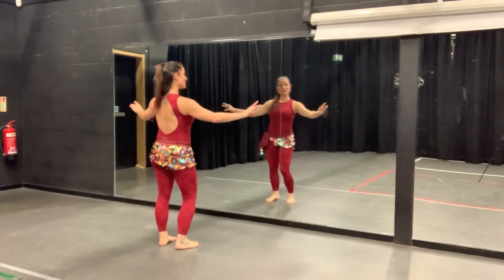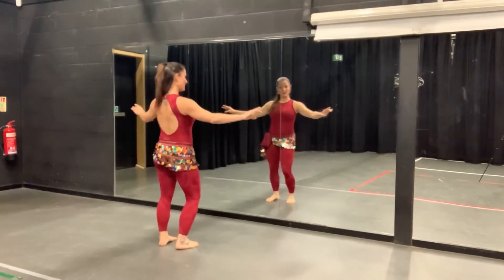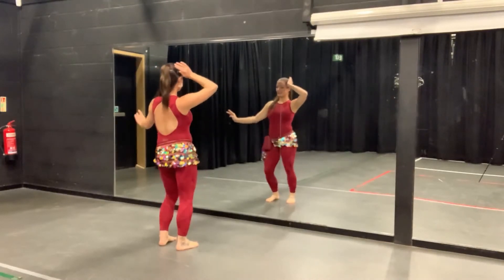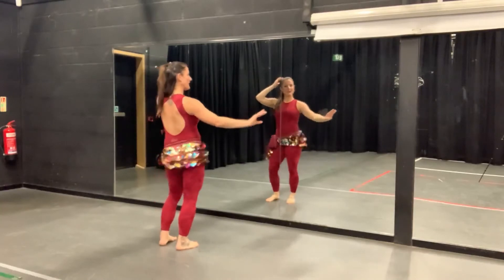How to do Hip Hits // Beginners Belly Dance Series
Welcome to my Beginner Belly Dance Series, In this video I will demonstrate how to do hip hits..

This series is a fabulous way to jump start your belly dance journey, so please make sure to subscribe to my channel and click the bell icon so you do not miss any upcoming videos in this series.

If you have missed any videos from this series, you can catch up here:

Don’t forget to tag me in your practise and progress videos on Instagram @cheriebellydancer @belly_burn

Cherie bellydancer, Belly Burn is not a licensed medical care provider and represents that it has no expertise in diagnosing, examining, or treating medical conditions of any kind, or in determining the effect of any specific exercise on a medical condition.

You should understand that when participating in any exercise or dance program, there is the possibility of physical injury. If you engage in these online dance/exercise classes, you agree that you do so at your own risk, are voluntarily participating in these activities, assume all risk of injury to yourself, and agree to release and discharge Cherie bellydancer, Belly Burn from any and all claims or causes of action, You also agree to release and discharge Cherie bellydancer, Belly Burn from any and all claims or causes of action, known or unknown, arising out of Cherie bellydancer, Belly Burn negligence.